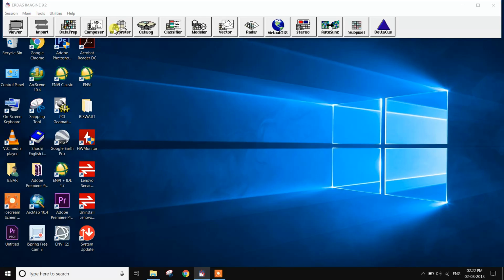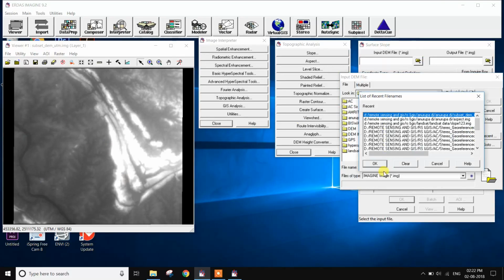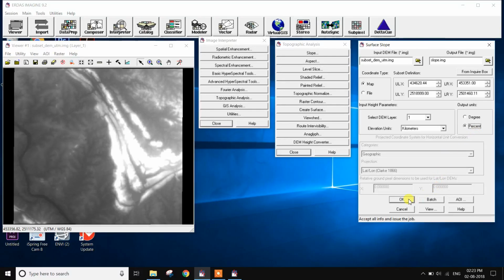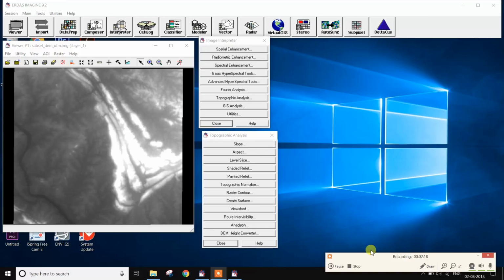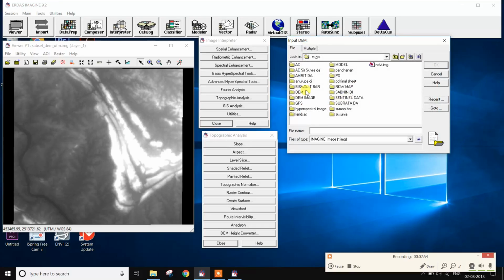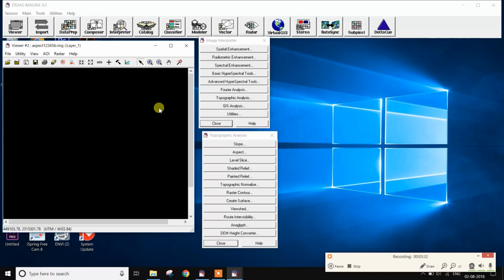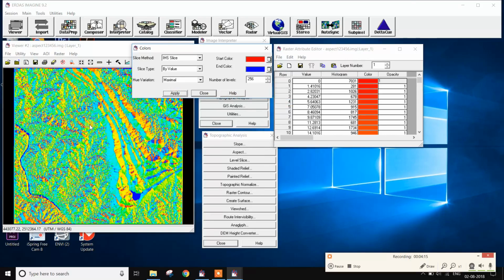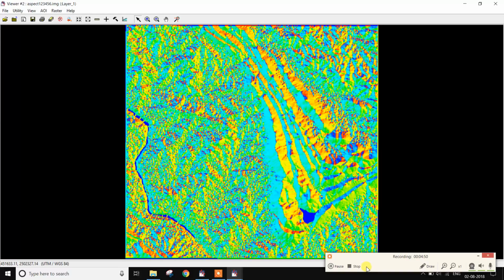ERDAS IMAGING MORPHOLOGICAL ANALYSIS OF SLOPE AND ASPECT BY ERDAS IMAGING 9 2